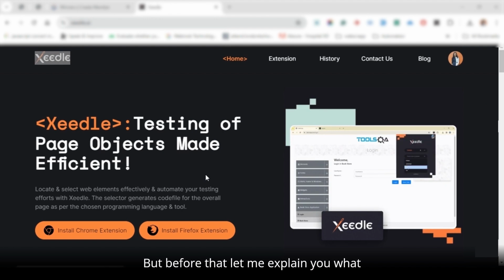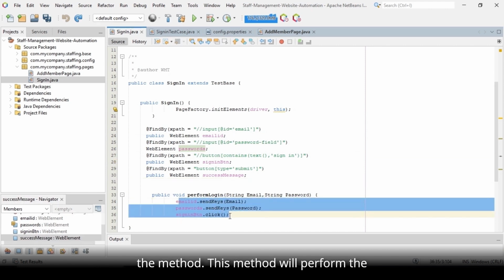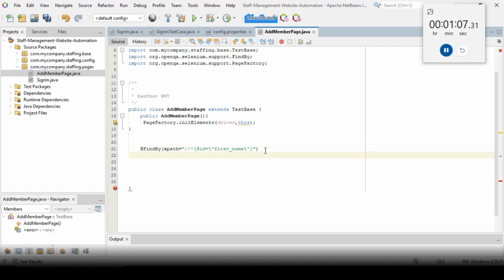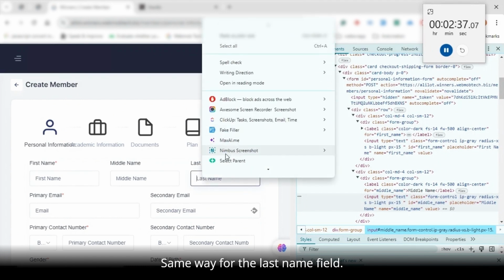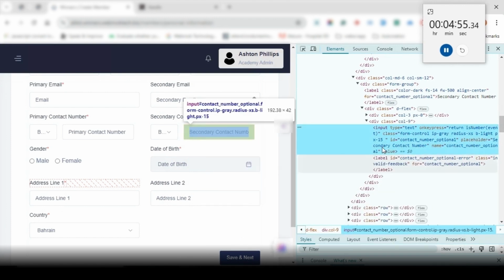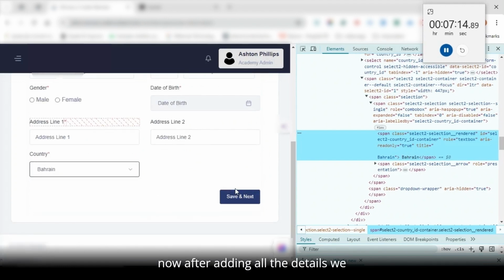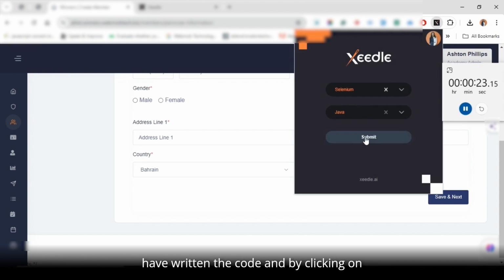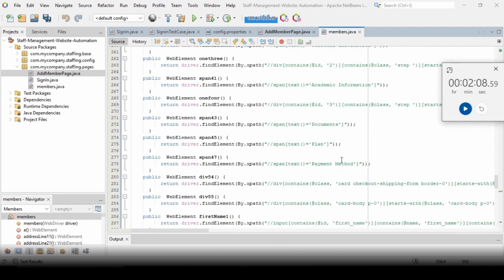Xeedle: Your Ultimate Web Testing Automation Tool – First Look & Demo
Welcome to the first official demo of Xeedle – the ultimate tool for web testing automation! 🚀

In this video, we take you through how Xeedle simplifies XPath generation and automates your web testing workflow, saving you time and effort compared to manual methods. Whether you're a developer, QA tester, or part of a tech team, Xeedle is here to boost your productivity by generating accurate XPaths with just a few clicks.

What you’ll learn in this video:

An in-depth comparison of manual XPath generation vs. automated XPath generation with Xeedle.
How Xeedle cuts down time spent on finding XPaths manually and reduces errors.
A full demo showcasing how to generate XPaths for web elements and integrate them into your automation scripts.
How Xeedle supports multiple frameworks like Selenium, Python, Java, and more.
Easy downloading and incorporation of XPaths into your test environment.
Watch as we demonstrate how Xeedle effortlessly transforms a task that normally takes minutes into a process that takes seconds!

👉 Ready to supercharge your web testing? Watch the full demo and comparison to see Xeedle in action!